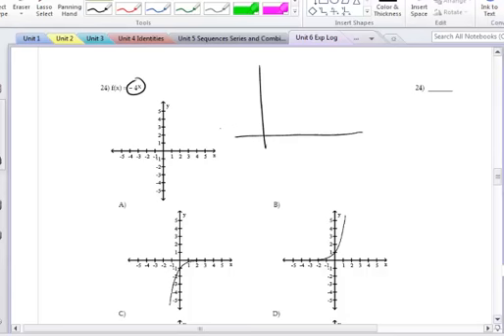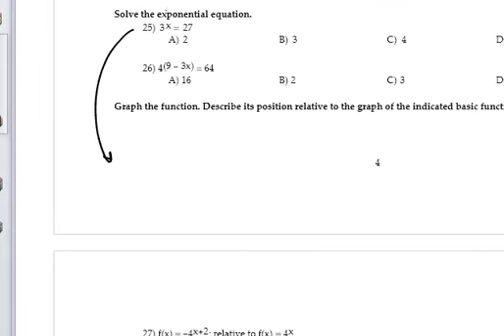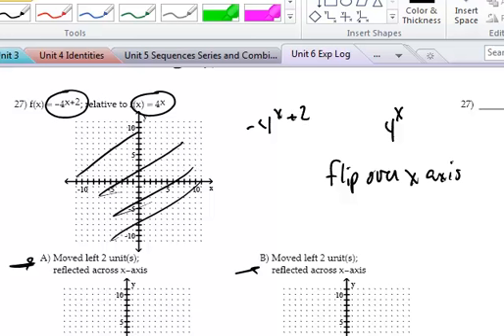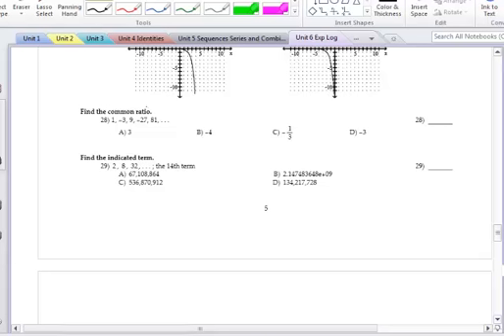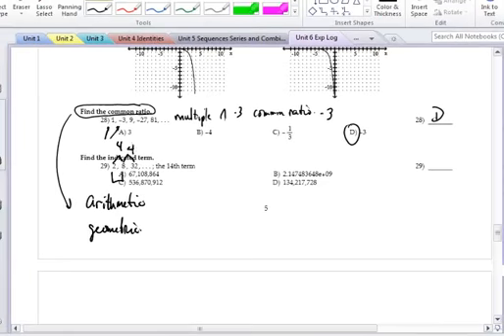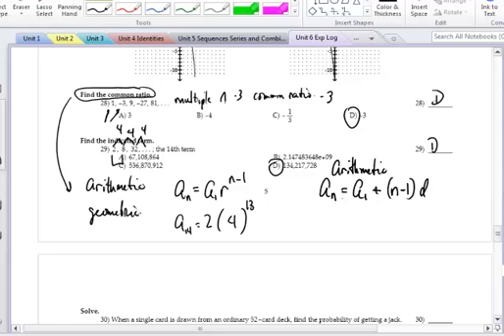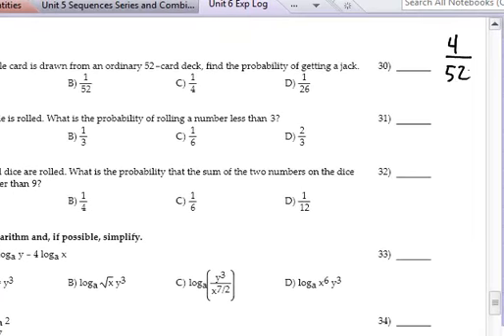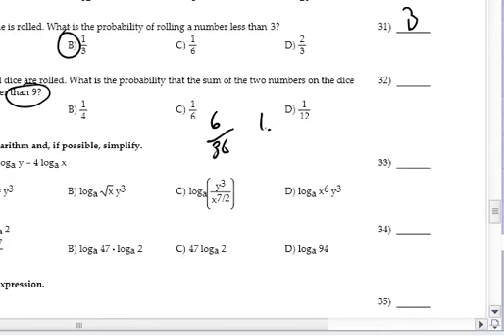Final Review Page 4 5